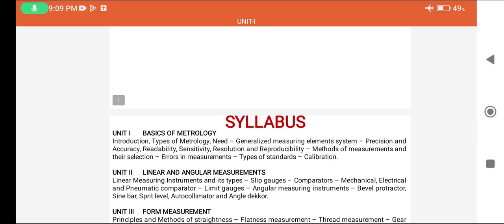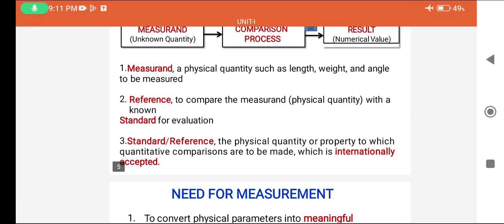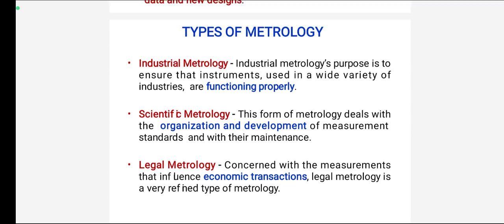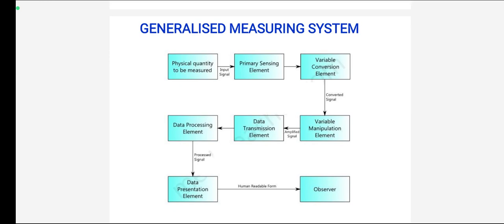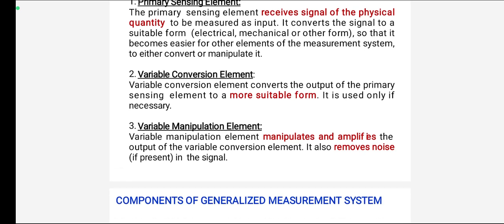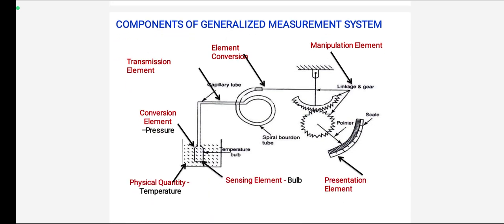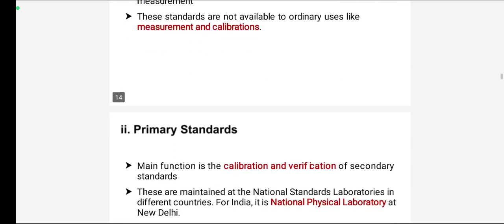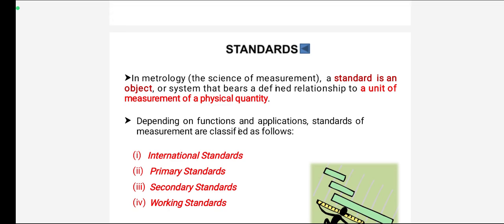20ME601 METROLOGY AND MEASUREMENTS Unit- I Basics of Metrology